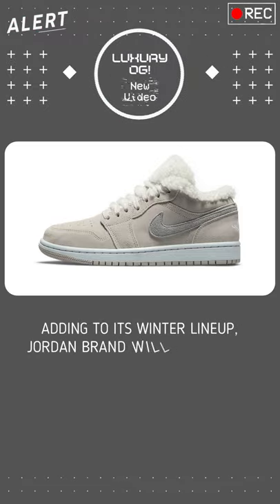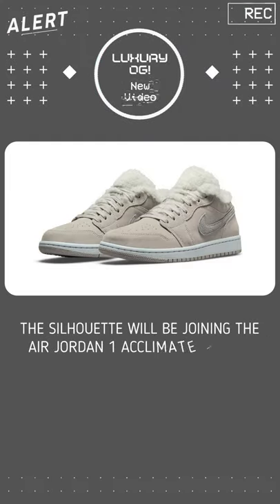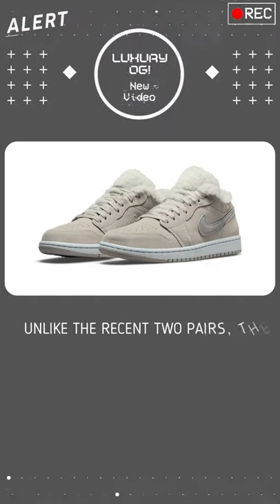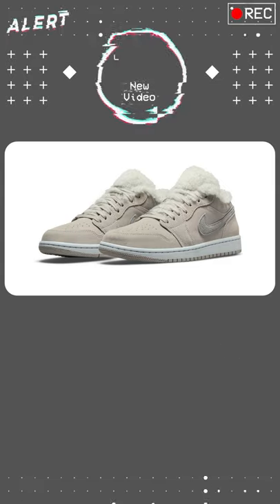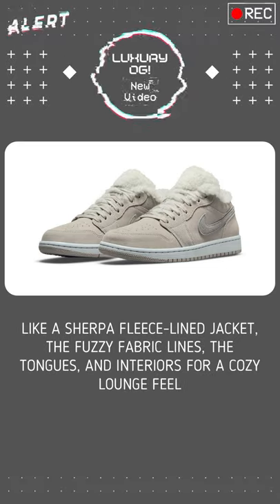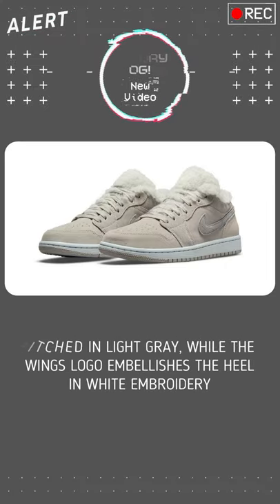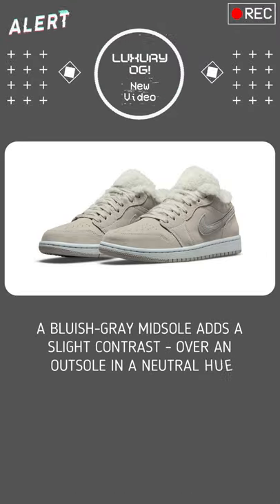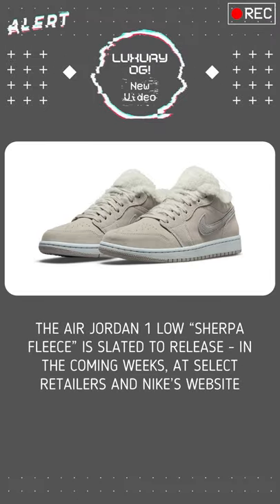Official Release details on Air Jordan 1 Low Sherpa Fleece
Hello there! In this video we will give you official release details about Air Jordan 1 Low "Sherpa Fleece" edition.

Adding to its winter lineup, Jordan Brand will be releasing an Air Jordan 1 Low -  in “Sherpa Fleece.”

The silhouette will be joining the Air Jordan 1 Acclimate - in all-black and “Chocolate” for the chilly season drop.

Unlike the recent two pairs, the shoe is the opposite of snowproof, as it takes on a full suede upper - in a bath stone hue.

Like a sherpa fleece-lined jacket, the fuzzy fabric lines, the tongues, and interiors for a cozy lounge feel.

The main lateral Swoosh is stitched in light gray, while the Wings logo embellishes the heel in white embroidery.

A bluish-gray midsole adds a slight contrast - over an outsole in a neutral hue.

The Air Jordan 1 Low “Sherpa Fleece” is slated to release - in the coming weeks, at select retailers and Nike’s website.

Source: